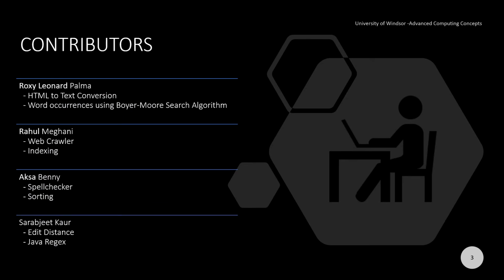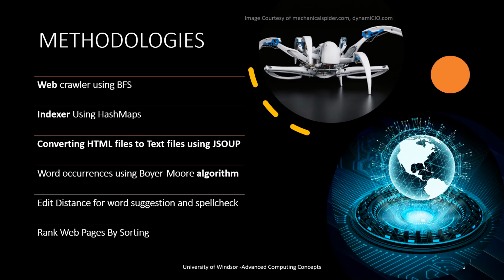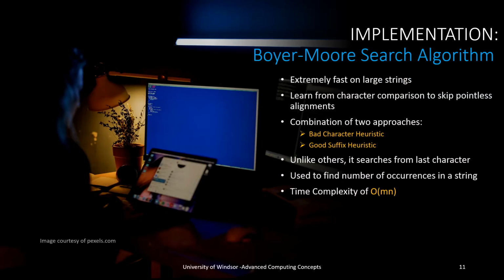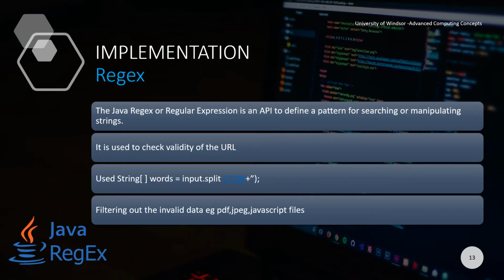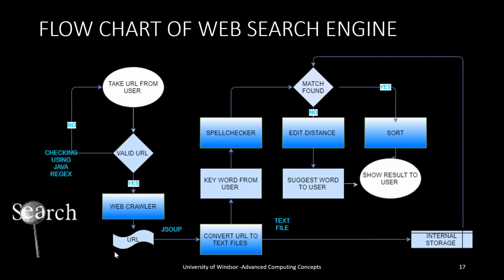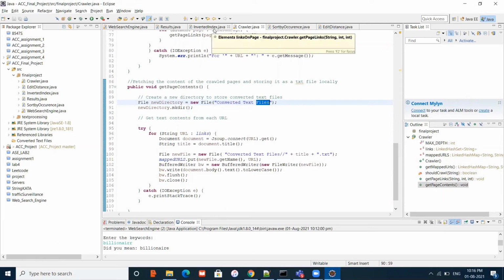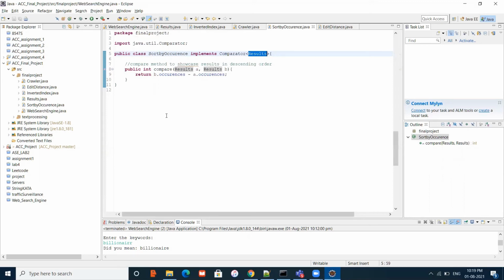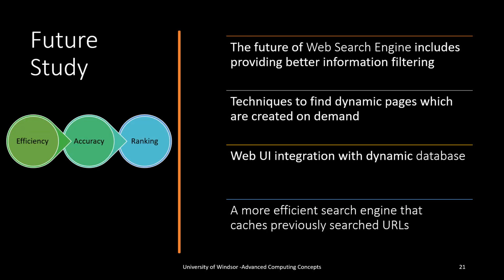Advanced Computing Concepts -Final Project Presentation - Web Search Engine